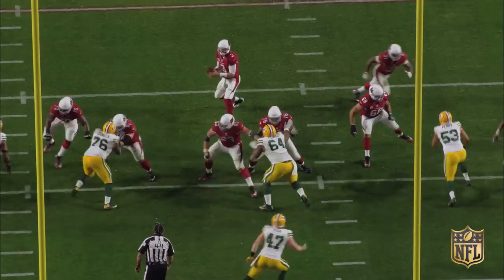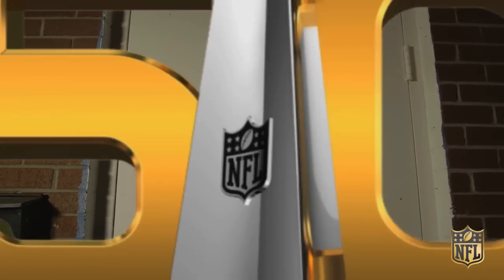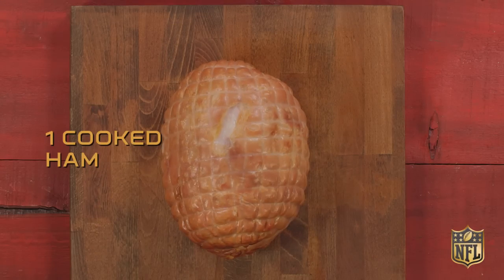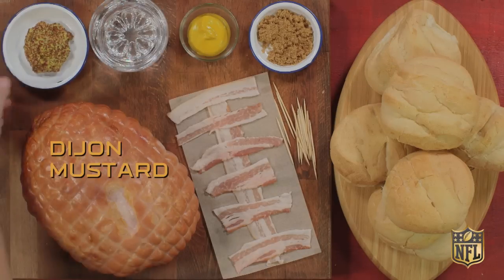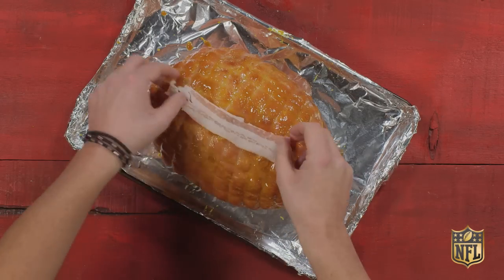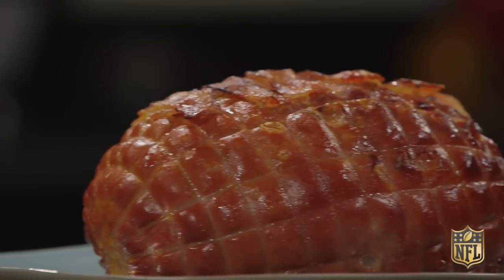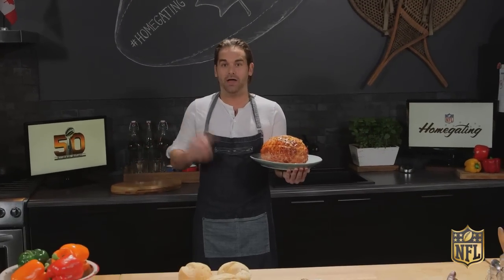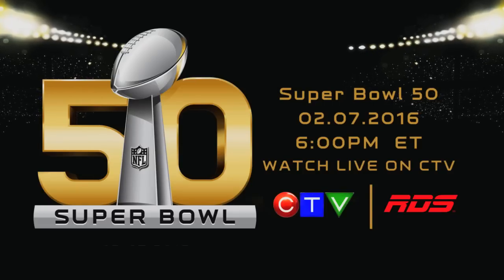Football Ham Recipe | Homegating w/ Chef Matt Dean Pettit | NFL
Chef Matt Dean Pettit shows you how to make the perfect Football Ham for your Super Bowl Sunday party.

For more tailgating recipes, check out the all our Homegating videos

￼NFL HAMBALL RECIPE

“Omaha Omaha Omaha!!!” Ok, well you might not be exactly like Peyton Manning but you sure can learn to toss the “pigskin” like him with my delicious NFL “HamBall” recipe! It’s as easy as first down, second down, TOUCHDOWN!

1 cooked ham (3-4 lbs)
1 cup water
1 tbsp brown sugar
1 tbsp yellow mustard
5 strips smoked strip bacon 10-12 buns (your favorite kind) Dijon mustard, for garnish
￼On a tin foil-lined roasting pan, place the cooked ham and add the water.
In a small bowl, combine the brown sugar and mustard. Using your hands, rub the mixture all over the ham.

Now it’s the fun time. Lay one bacon strip vertically up the centre of the ham to act as the main lace similar to a football. Place the other 4 strips, horizontally, across the main bacon lace similar to the stitches on a football.

Place ham in the oven and bake, uncovered, for approximately 1 hour or until it reaches an internal temperature of 140°F.
Remove the ham from oven. Slice and serve on fresh buns smothered in Dijon mustard.
Enjoy! - MDP
Serves 10-12